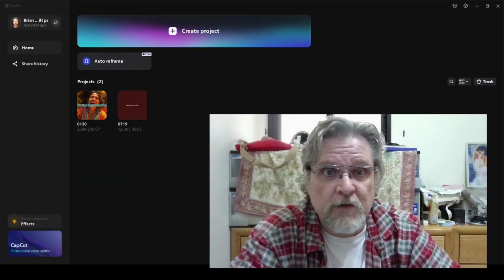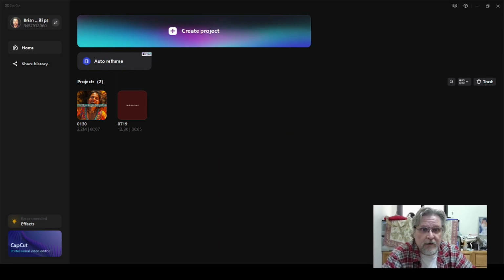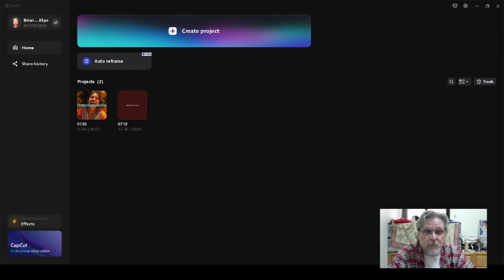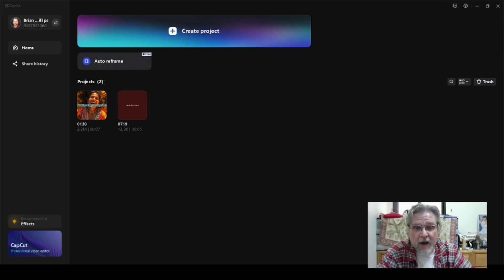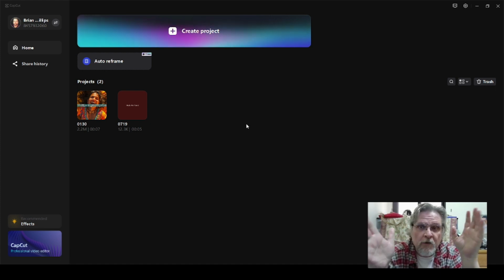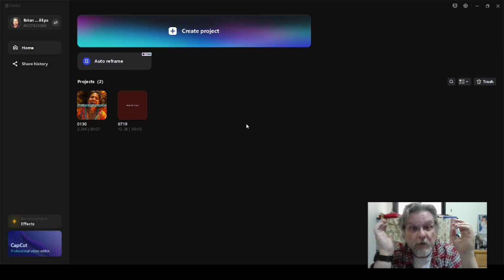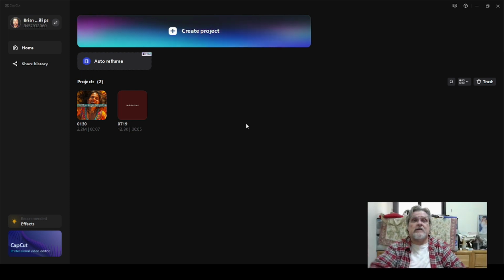Clone Your Voice with AI for Free!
Welcome!  Let me guide you in the process of using the free CapCut video editing software to clone your voice . . . for free!.  My apologies for the popup screen not recording but you should be able to get the gist of the process from the audio.

Howdy! I am Rev. Dr. BRIAN DAVID PHILLIPS . . . let me be your guide through the world of the metaverse, VR, AR, AI,, artificial intelligence, possibly controversial opinions, and so very much more.